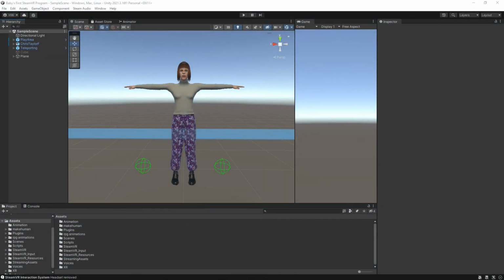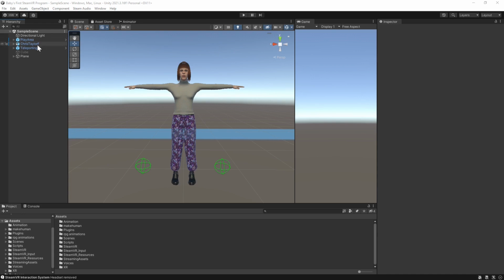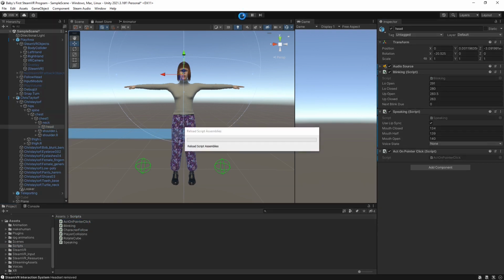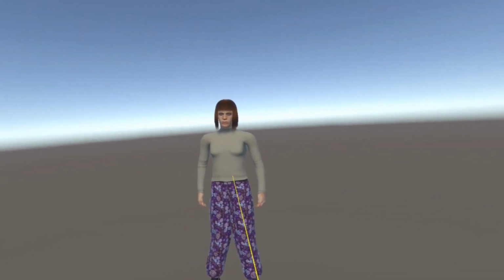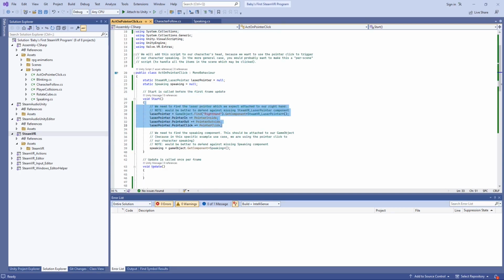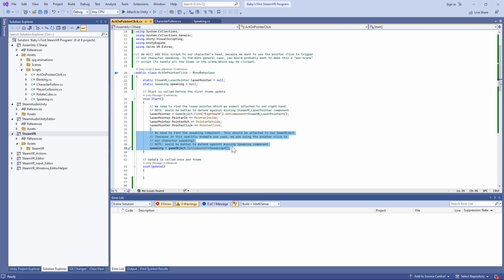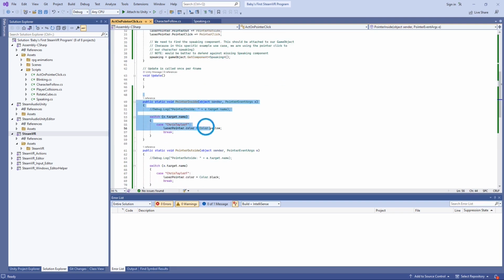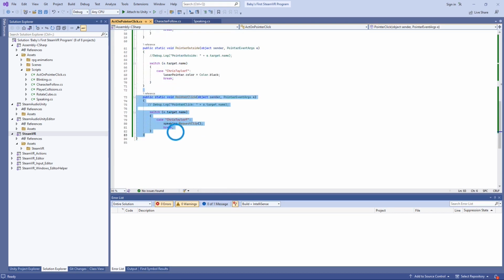V08: SteamVR Laser Pointer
A short video to introduce the SteamVR Laser Pointer, including how to use collision and click events to control the colour and invoke actions.

Links